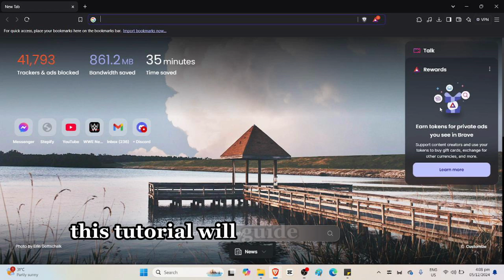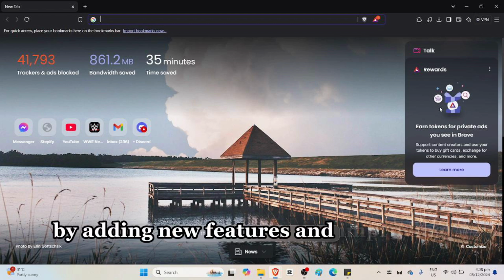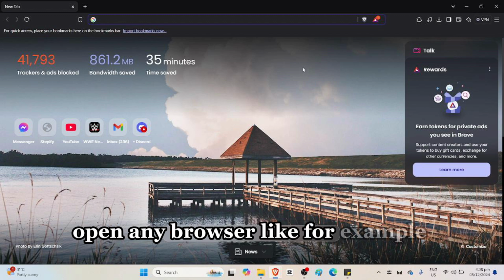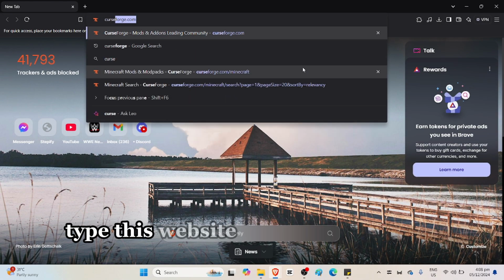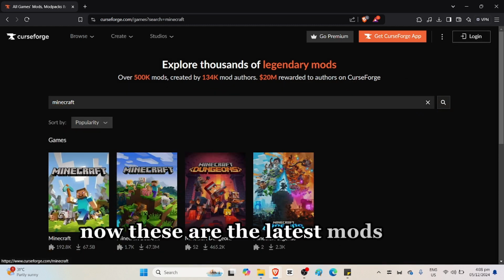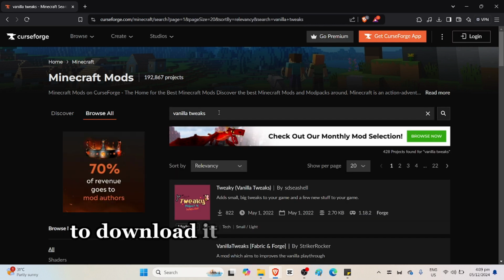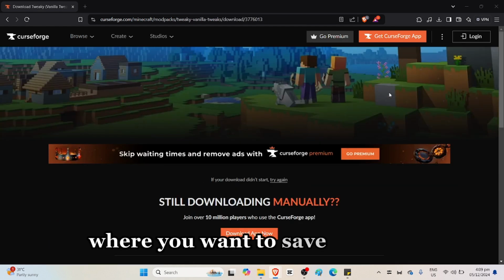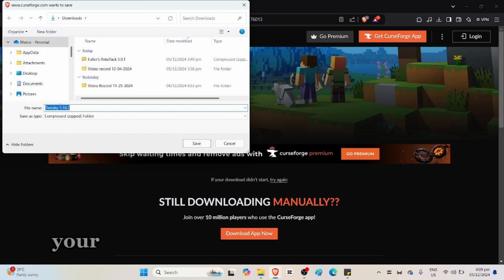✅ How to DOWNLOAD VANILLA TWEAKS FOR MINECRAFT - FULL UPDATED GUIDE 🚀✨😱✅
Want to customize your Minecraft experience with Vanilla Tweaks?

In this video, I’ll show you the step-by-step process to download and install Vanilla Tweaks to add resource packs, data packs, and quality-of-life improvements to your Minecraft game. Perfect for players who want a better gameplay experience while staying true to vanilla Minecraft! ✅✨

👉 In this video, you’ll learn:

How to download Vanilla Tweaks safely from the official website.
Step-by-step instructions to install resource packs and data packs.
Tips for customizing your tweaks to fit your playstyle.
How to troubleshoot common issues with Vanilla Tweaks installation.

Transform your Minecraft world with Vanilla Tweaks and take your game to the next level! 🚀😱